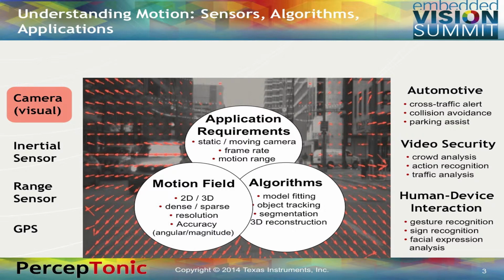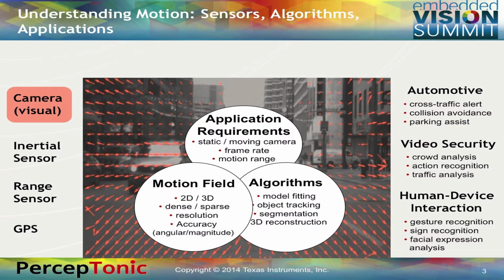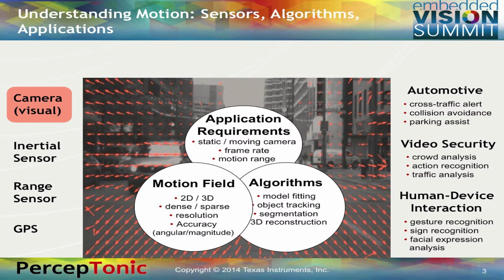PercepTonic's Goksel Dedeoglu Discusses Embedded Lucas-Kanade Tracking (Preview)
For the full version of this video, along with hundreds of others on various embedded vision topics, please

Goksel Dedeoglu, Ph.D., Founder and Lab Director of PercepTonic, presents the "Embedded Lucas-Kanade Tracking: How It Works, How to Implement It, and How to Use It" tutorial at the May 2014 Embedded Vision Summit.

This tutorial is intended for technical audiences interested in learning about the Lucas-Kanade (LK) tracker, also known as the Kanade-Lucas-Tomasi (KLT) tracker. Invented in the early 80s, this method has been widely used to estimate pixel motion between two consecutive frames.

Dedeoglu presents how the LK tracker works and discuss its advantages, limitations, and how to make it more robust and useful. Using DSP-optimized functions from TI's Vision Library (VLIB), he also shows how to detect feature points in real-time and track them from one frame to the next using the LK algorithm. He demonstrates this on Texas Instruments' C6678 Keystone DSP, where he detects and tracks thousands of Harris corner features in 1080p HD resolution video.